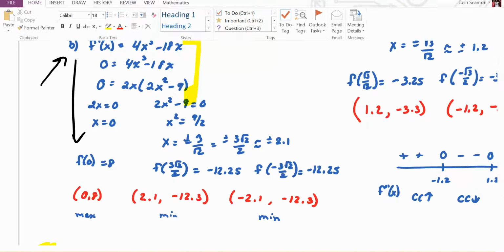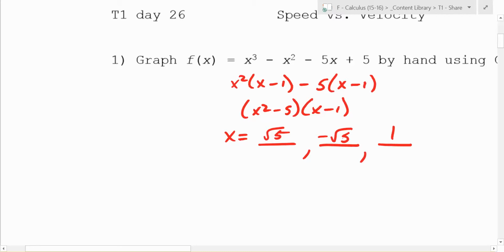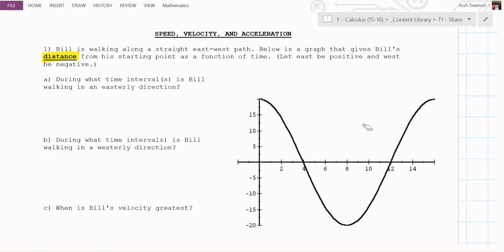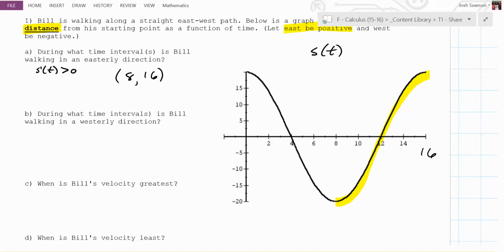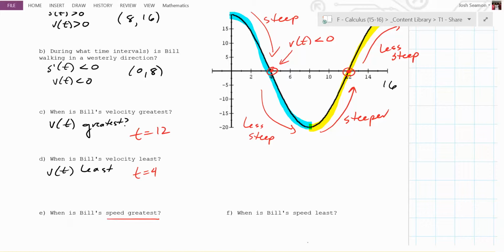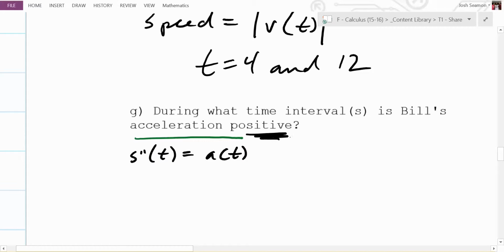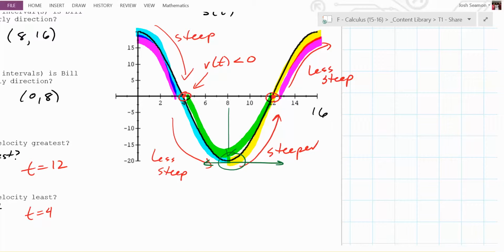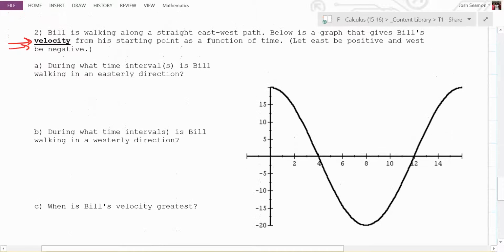F Period - Calculus - 11/9/15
Distance, Velocity, Speed, Acceleration!